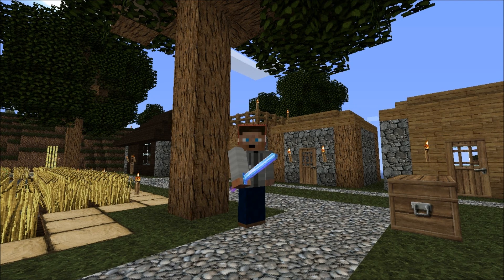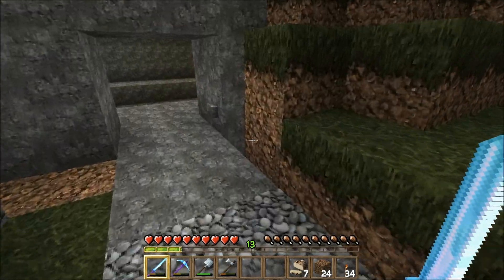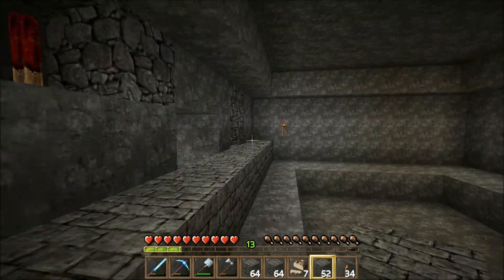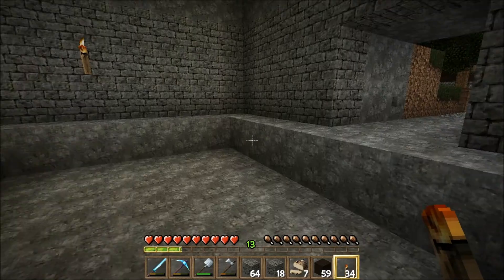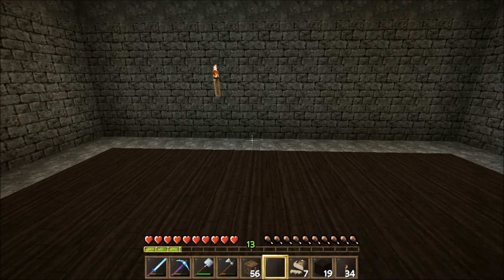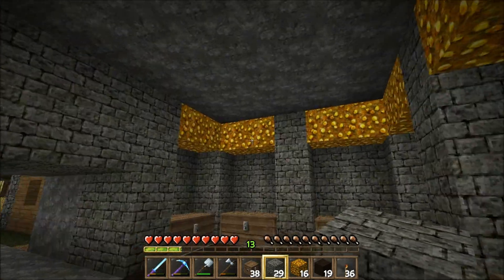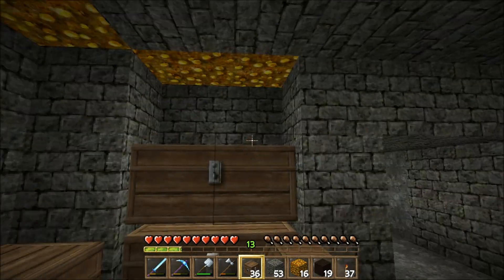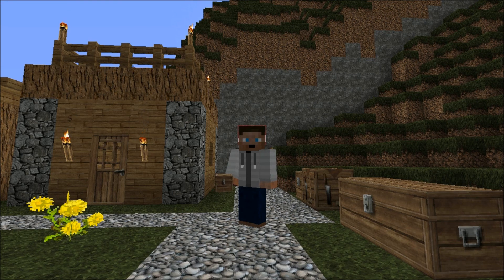Fun on Deci's Minecraft Server: E11 - "NPC Village Hidden Storage"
Having fun on DeciTM's whitelisted vanilla server. Today we set up a hidden redstone storage room in our NPC Village.

The server is whitelisted, but Deci is currently accepting applications through his website.